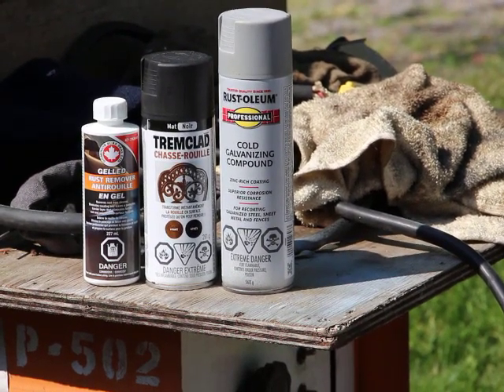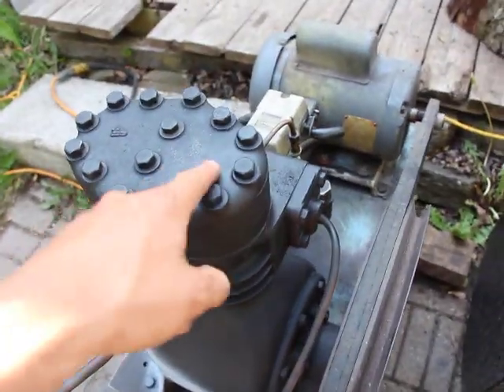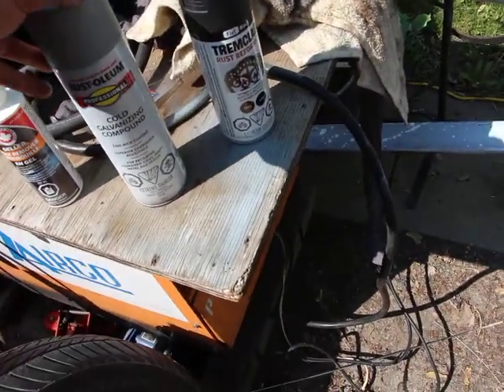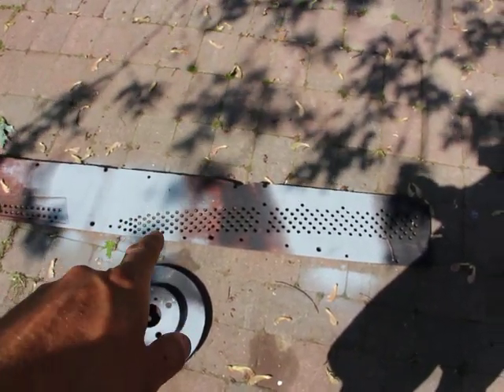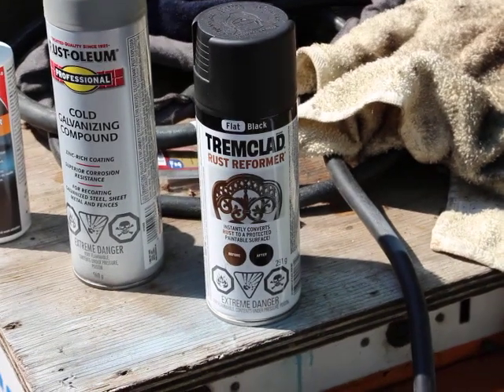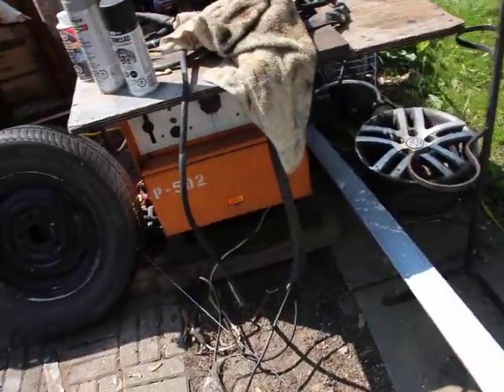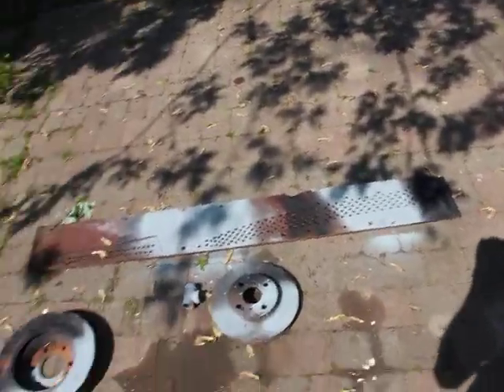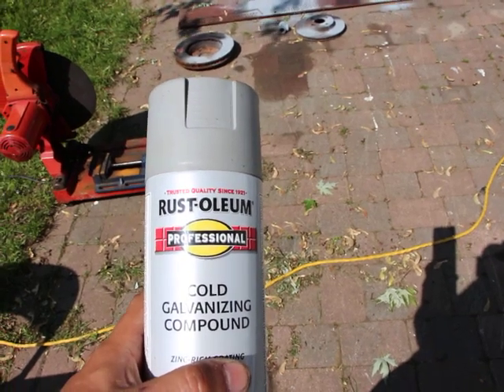Are these products any good? How to paint steel and cast iron (part 4)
The products after 2 hot days outside.

-Rust remover: dries up leaving a dry, 'rust like' surface but with a harder texture. This is iron phosphate ( I think).

-Galvanizing compound: Not recommended. It is initially soft, no adherence, and rubs off by hand. Seems to harden somewhat to the cast iron surface after a few days, but remains soft and powder like, even when applied to a galvanized surface.

-Tremclad Rust reformer: forms a good hard surface, did not scratch off, good adherence to cast iron and even clean steel. Forms a black layer, which I suspect is due to an acidic reaction with the steel, but would have to confirm. It certainly has better adherence than the tremclad rust paint alone, at least initially. Perhaps both harden and get the same adherence over time??? Would require more testing to verify.

Combinations of the products didn't produce any improvement.

None of these products, and neither their combinations surpass the quality of the original primer rust dip on the Rambler. Even though it's over 50 years old, the purple primer or colour doesn't come off even after hitting it with heavy wire wheel.